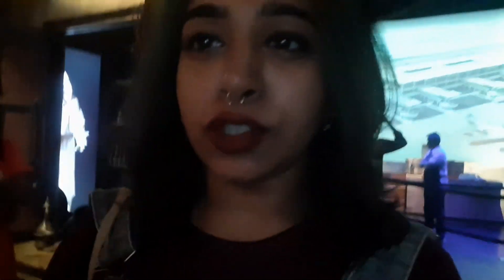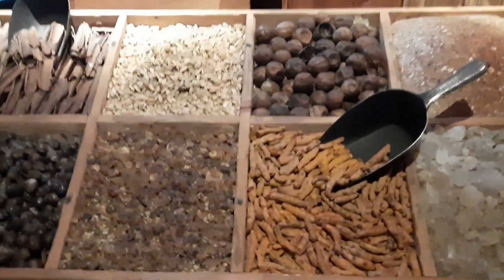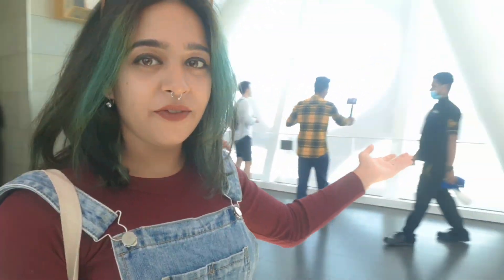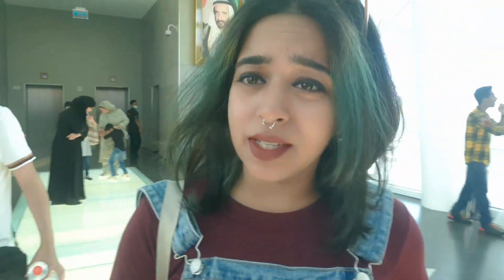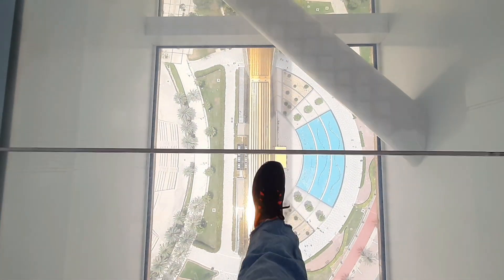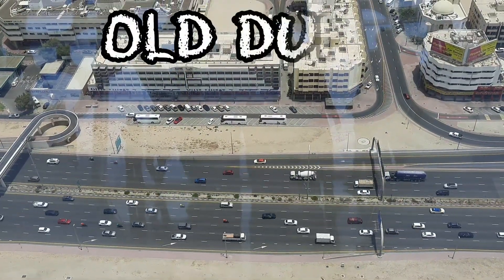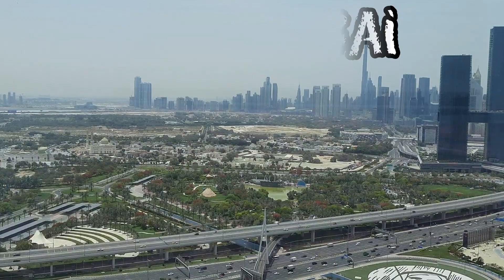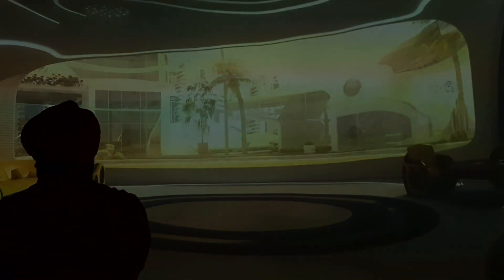DUBAI FRAME-The world's largest |UAE|Daily vlog-9